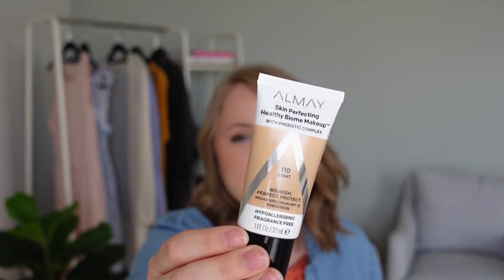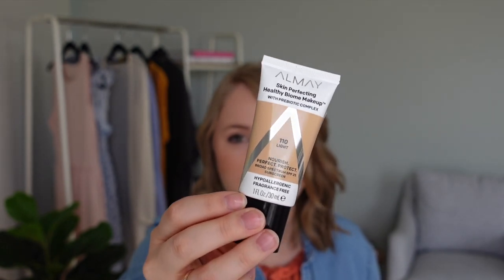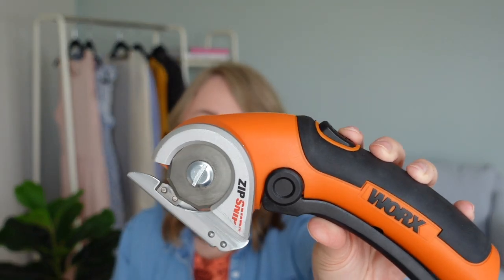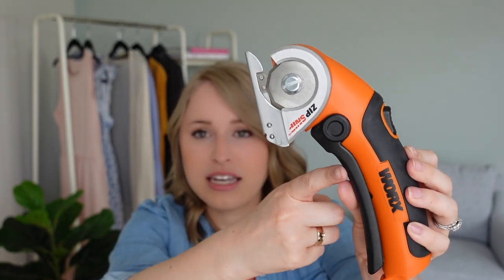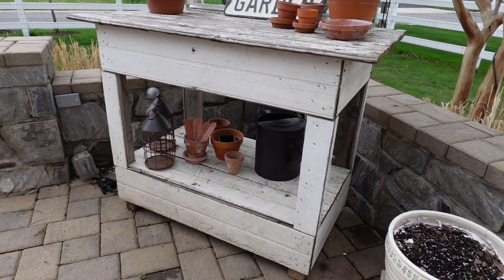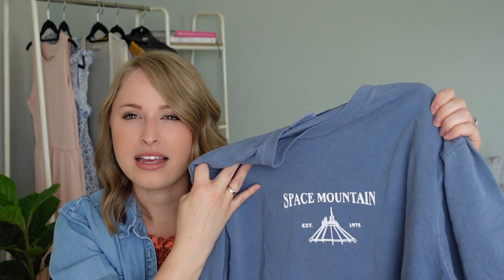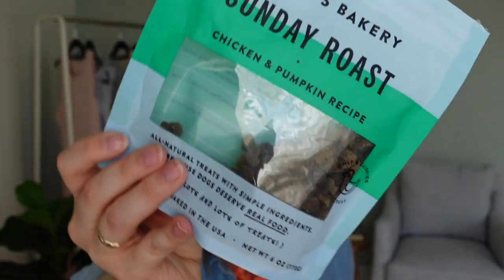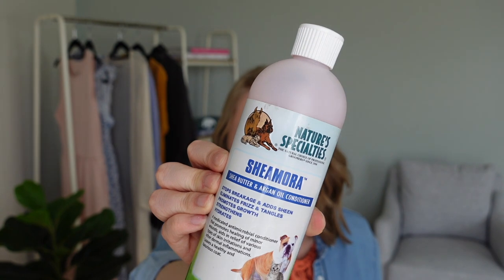March Favorites | 2021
-Almay Healthy Biome Makeup
-Jergens Weightless Wet Skin Moisturizer
-Mini Cordless Vacuum
-ZipSnip Cutting Tool
-Get A Free Bag of Treats with $35+ Order at Bocce's Bakery
-Sweet Passion Puppy & Kitten Shampoo
-Sheamora Conditioner

-More Amazon Favorites

Chef's Notes For the Soup:
Jon and I had two bowls each, and then we were sad because there was only one bowl for leftovers. Definitely double up the recipe if you want leftovers or you're cooking for more than two.

I only used ONE teaspoon of chili powder because I can't take too much heat! It still had plenty of warmth and spice to it though. I also did not add chile de arbol.

I didn't use the apple cider vinegar...honestly I forgot to add it, but I didn't miss it! Also didn't use black beans, but that's just a personal preference 😊

-Categories:
-00:00​ Intro
-00:28 Beauty
-03:17​ Amazon
-07:31 Home
-09:45 Fashion
-11:23 Food + Recipes
-12:20 Pup Stuff

-Camera | Sony ZV-1
-Charging Cable | 10' Micro USB
-Small Tripod | Sony Bluetooth Vlogger Grip
-Large Tripod | Amazon Basics 60" Tripod
-Ring Light | Neweer 18"
-Fill Light | Mountdog Softbox Lighting Kit
-Voiceover Mic

•Comment Policy•
I’m here to share about the things I love and hope you enjoy the content I'm creating. If this channel isn't your style, that's perfectly fine. However, any negative or rude comments will be deleted. This is a positive space for people to hang out. Thank you for helping to keep it that way!